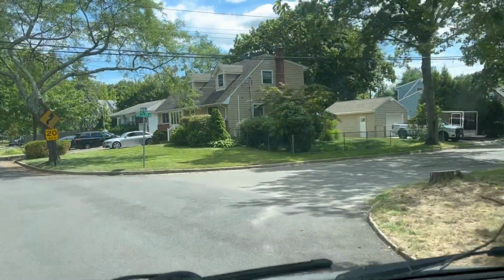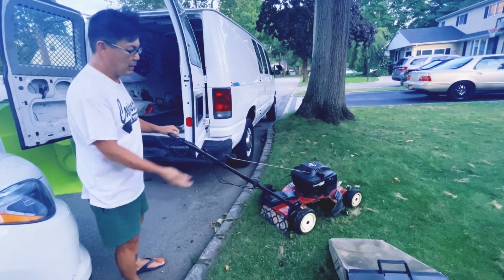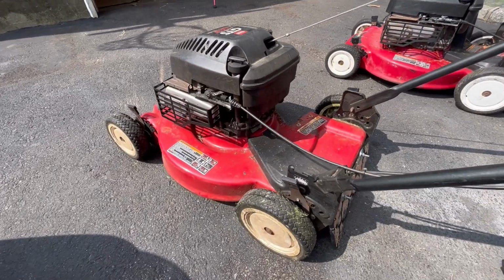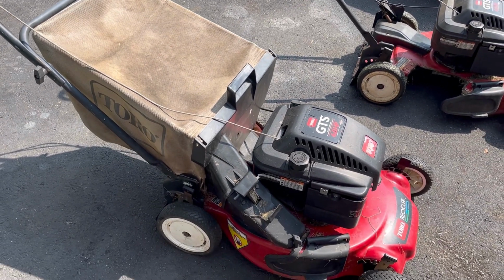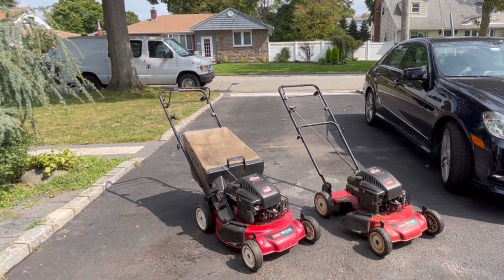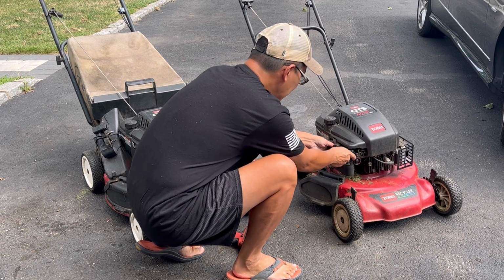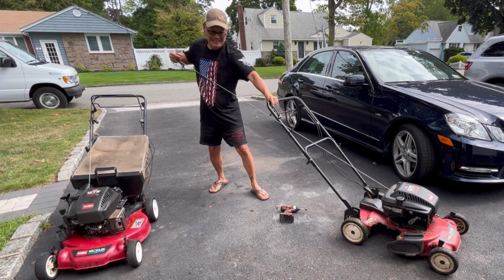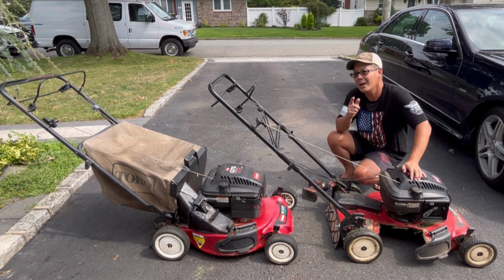QUINN THE MAILMAN CURB ALERT TRASH PICK TORO RECYCLER ROTTED DECK & NEEDED SPARE UNIQUE BAGGER FIND!